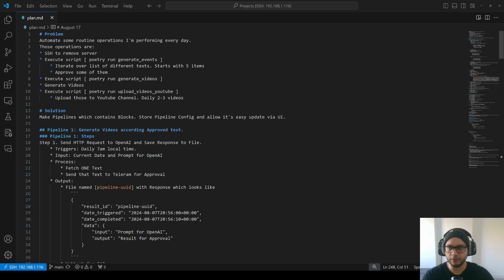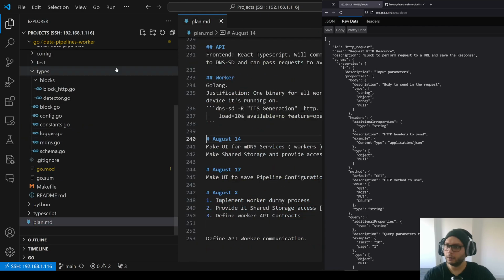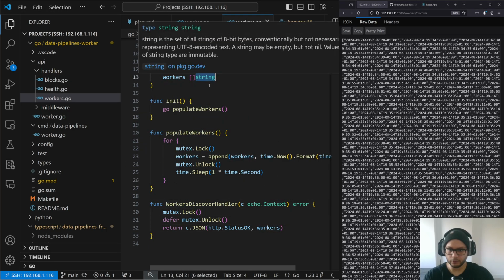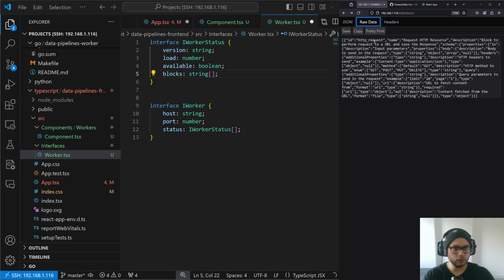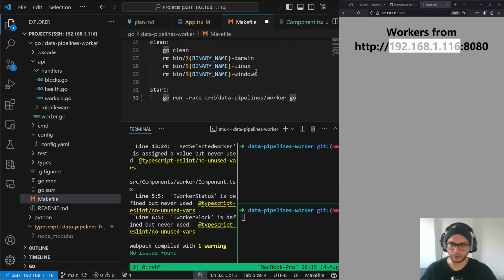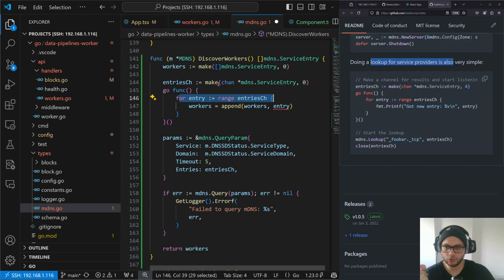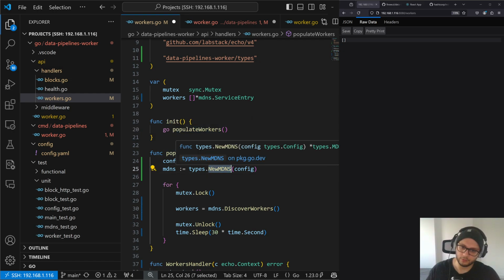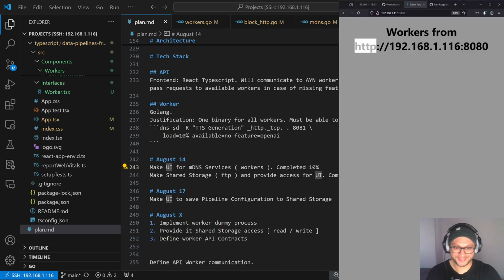Modernizing Pipelines: Building UI for Worker Discovery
In today's stream, I tackled writing Golang and React code to create the UI for Workers and enable Workers Discovery. Despite my best efforts, I couldn't finish everything on time. But don't worry—I’ll be back next stream to show how it all comes together as we wrap up the worker discovery process.